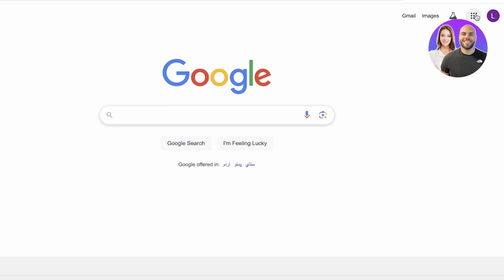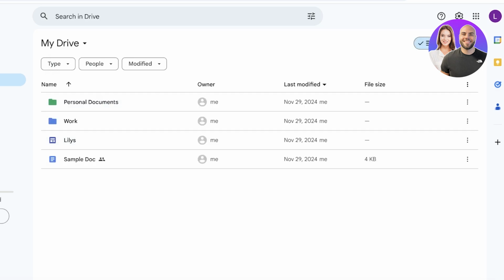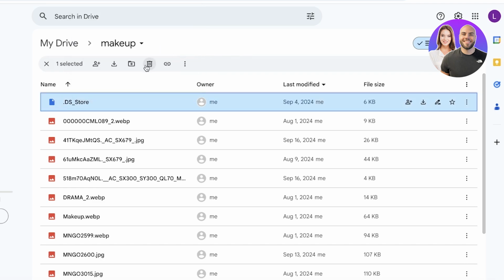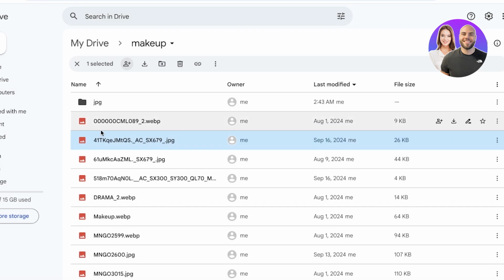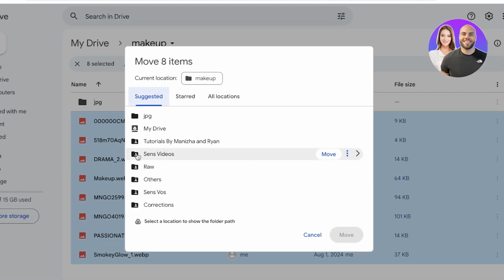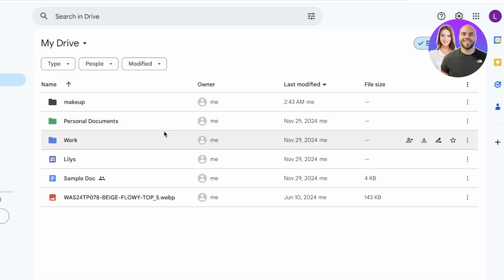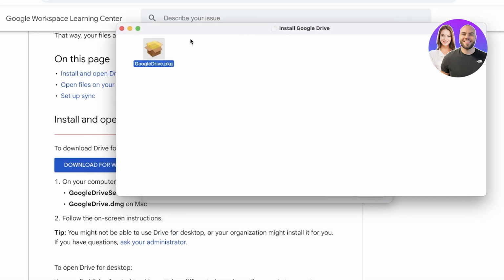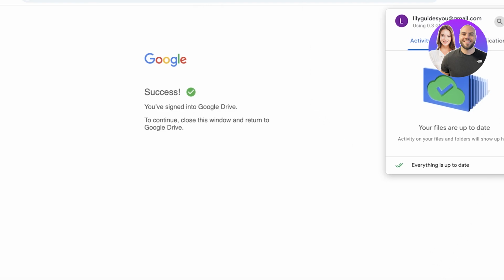How To Use Google Drive For Desktop (Complete Guide)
In this video we show you How To Use Google Drive For Desktop. This video will cover everything that you need to know and help you get started with this software.